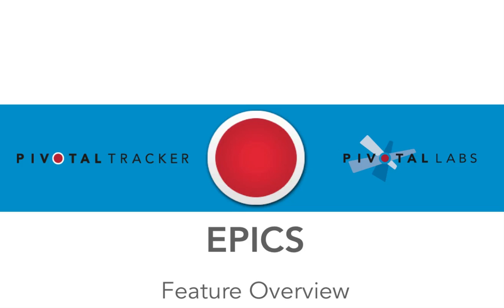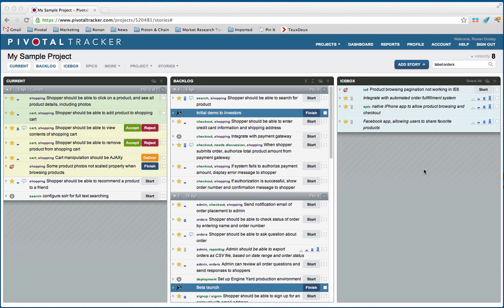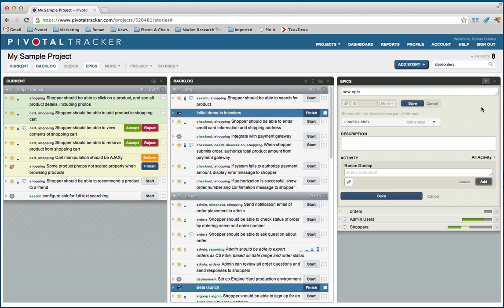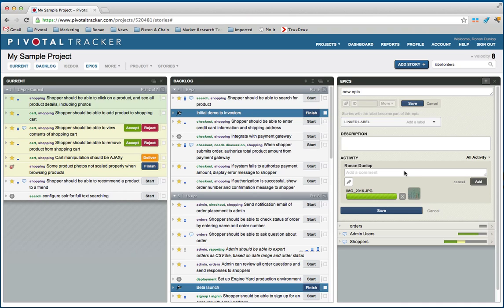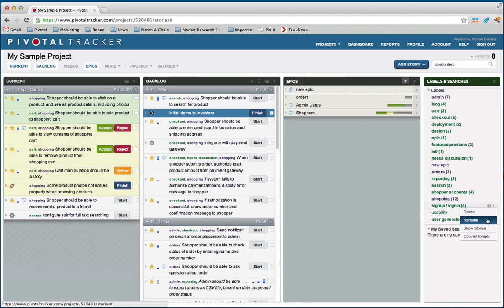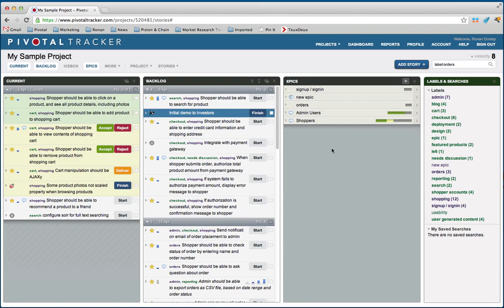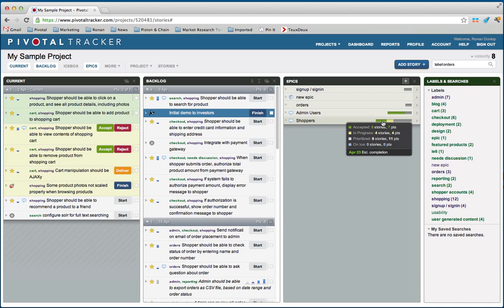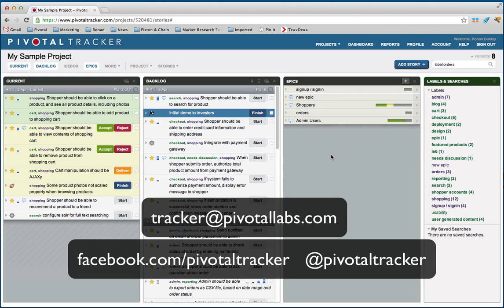Overview of Pivotal Tracker Epics (higher resolution)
2 minute overview of the Epics feature in Pivotal Tracker, this time in higher resolution.